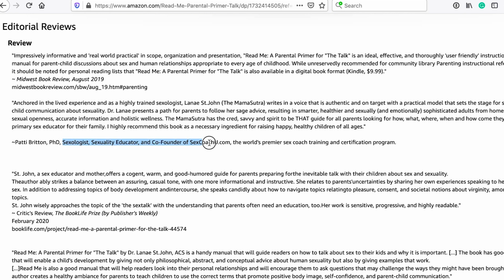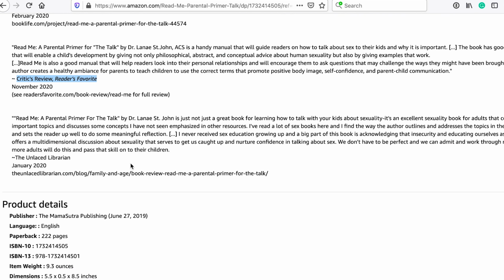Unlocking the Power of Editorial Reviews on Amazon: A Guide for Authors | Book Launchers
Demystify the world of editorial reviews on Amazon with 'Misconception: Unlocking the Power of Editorial Reviews - A Guide for Authors,' presented by Julie Broad from Book Launchers. In this enlightening video, discover the importance of editorial reviews in your book marketing journey. Julie shares insights on what editorial reviews are, how to secure them, and the ideal format for Amazon. Gain a clear understanding of the distinction between editorial and customer reviews. Elevate your book marketing strategy with valuable tips.

Join us for weekly conversations on Clubhouse in the Author Authority Club.